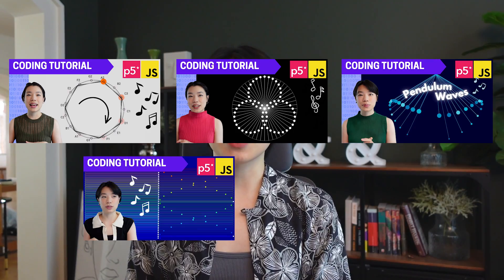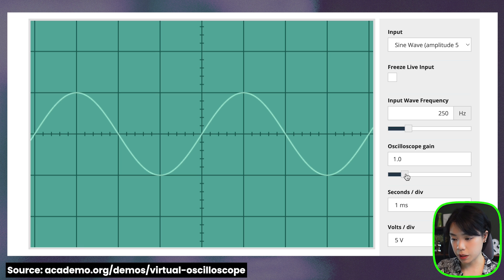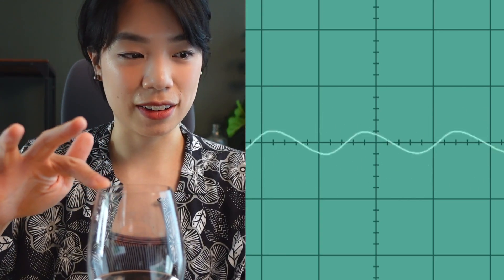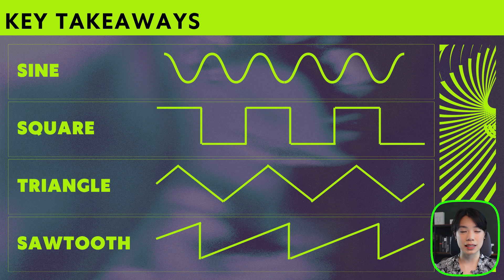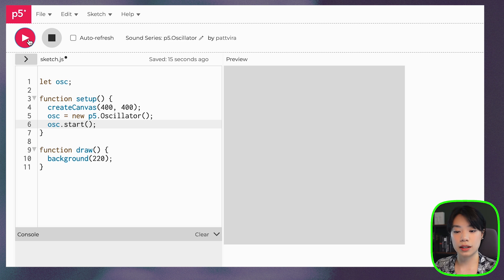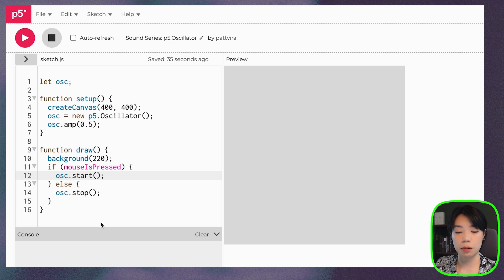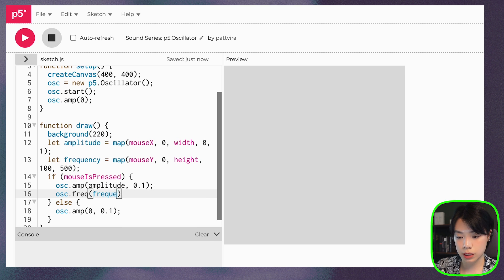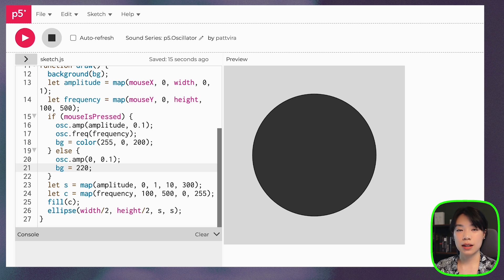Sound Mini Series | EPISODE 1 - p5.Oscillator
Timestamps:
0:00 Intro
0:22 What is sound?
1:48 Visualize sound waves with an oscilloscope
4:07 Quick experiment and key takeaways
7:10 Explore p5.Oscillator class